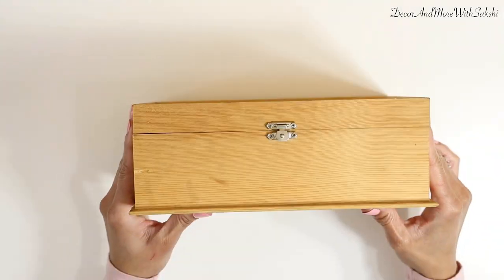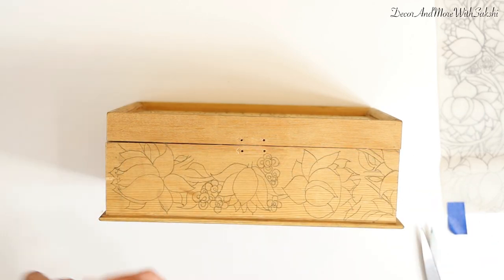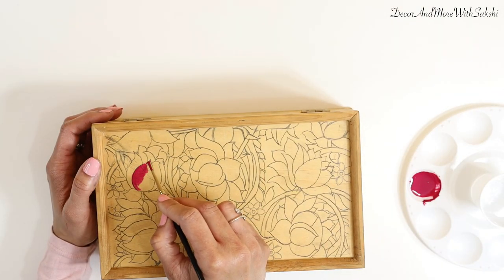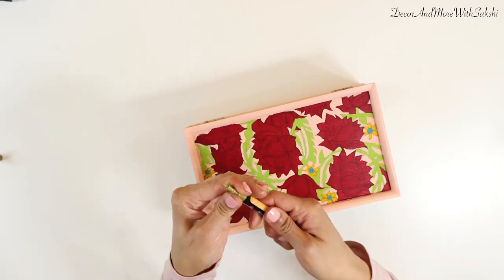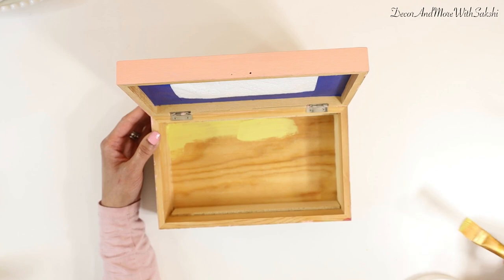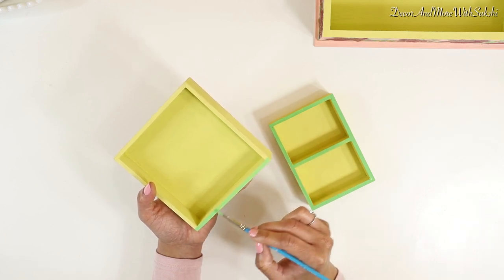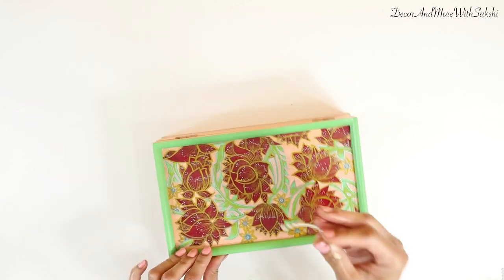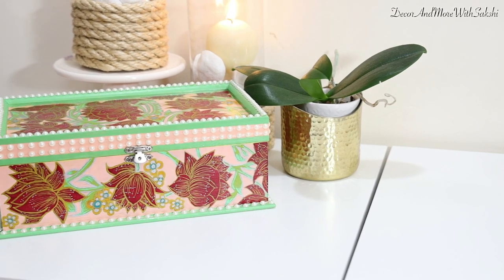DIY Jewelry Box | Perfect Mothers Day Gift | Jewelry Box Tutorial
This is a video of me making a beautiful wooden jewelry box. This is a simple Jewelry Box that would make a nice gift for Mother's Day or any special occasions.

If you have any suggestion or feedback regarding the video, let it share in comment, your response is valuable to us and always appreciated.

Acrylic pen
Acrylic bottle colors
Acrylic tube colors
white acrylic color

▶ Gear

Camera: Cannon EOS R

Hit the link below to watch all my DIY videos.

▶ Subscription

If you are the current subscriber of Decor and More with Sakshi, then welcome and thanks for visiting the Decor and More with Sakshi channel once again. It means a lot to hear a feedback from you on what you like about this video. You can also suggest any specific topic on art and craft that you want me to do a video tutorial and share with you all.

If you are new here and if you like my DIY video's then please do subscribe to my channel by hitting the subscribe button on the video page or visiting my channel